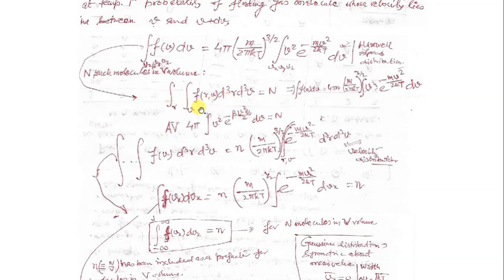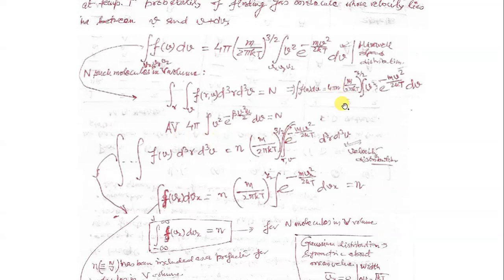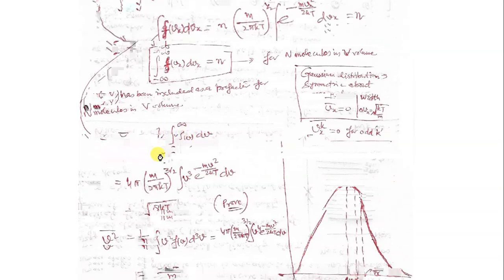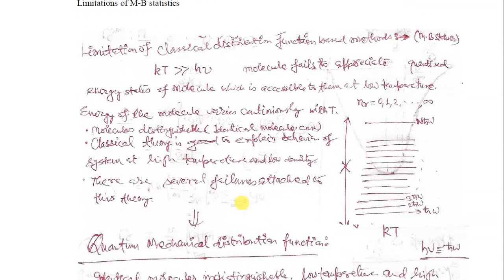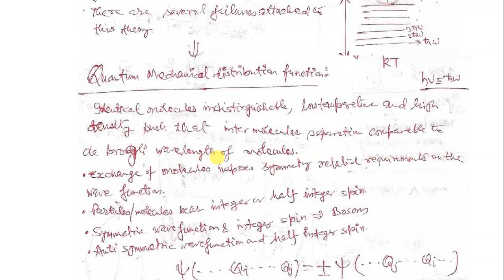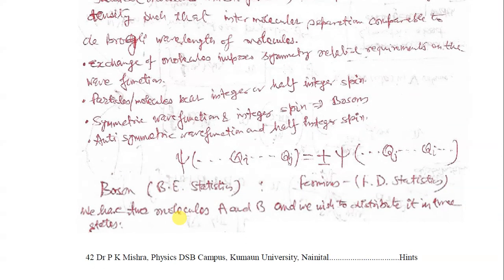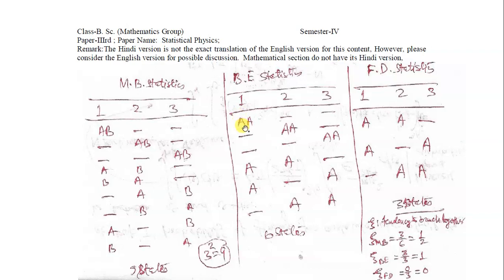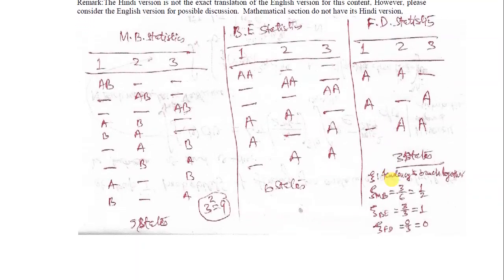Stat Mech-UG-Limitation of MB statistics and intro-Quantum-Stat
On line teaching practices-Limitation of MB statistics and intro-Quantum-Stat